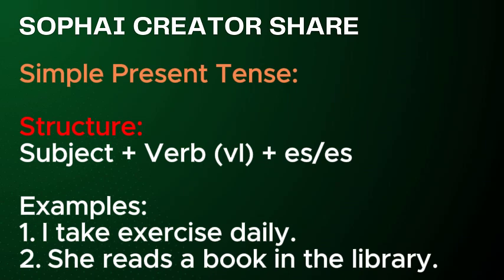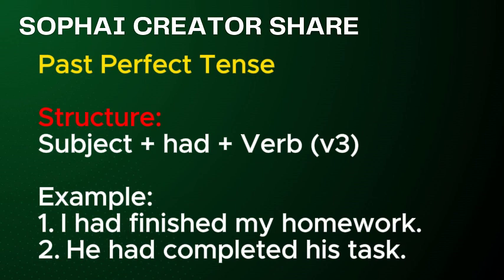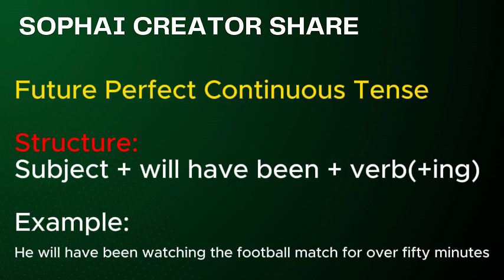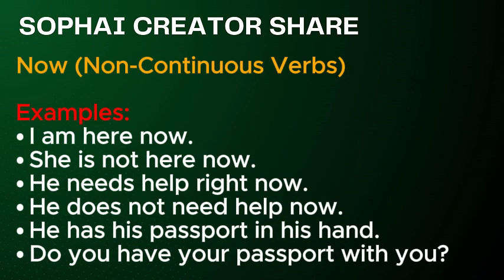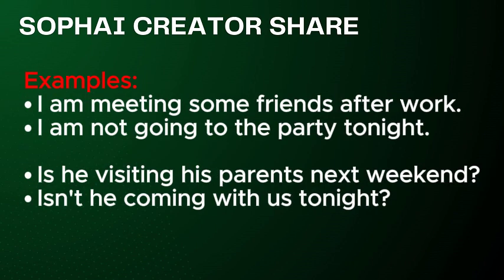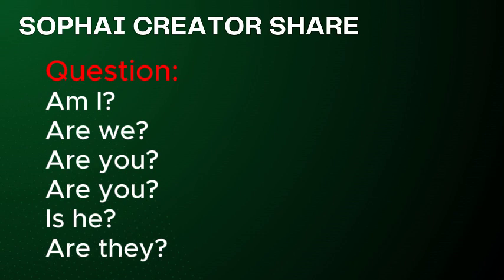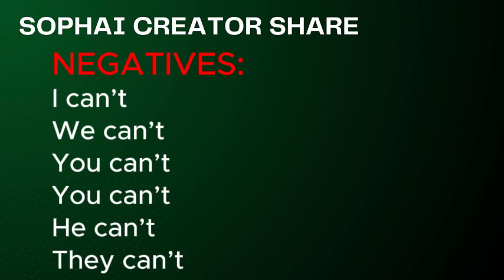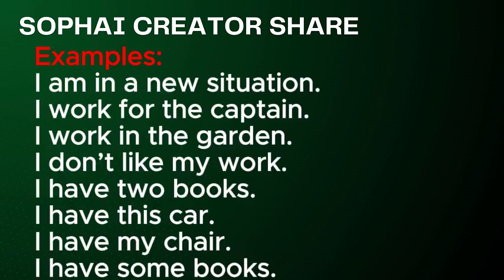Basic English Grammar in English Language For Beginners and Advanced